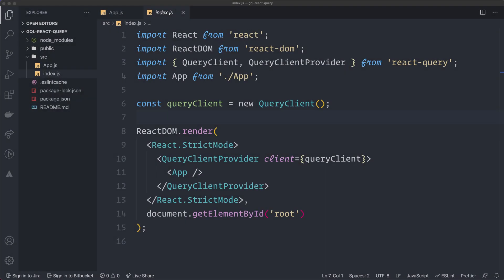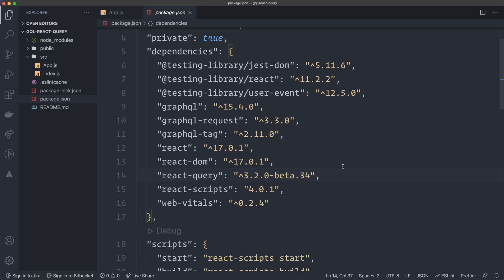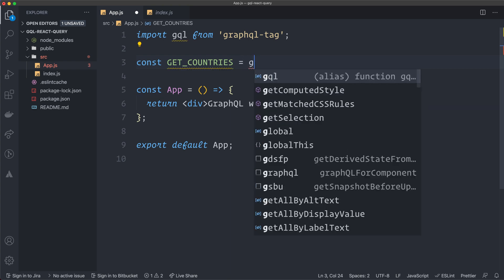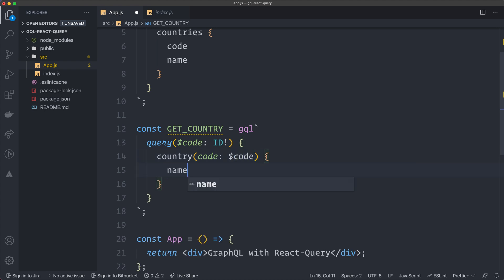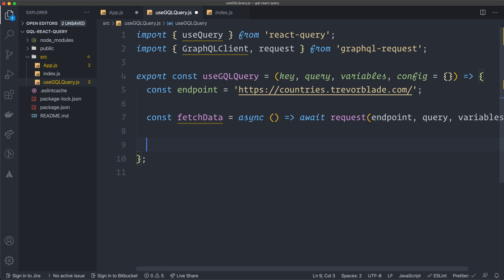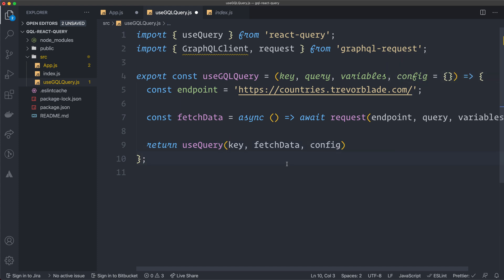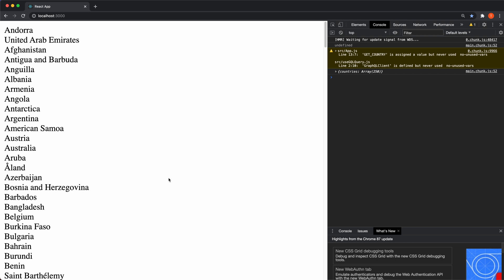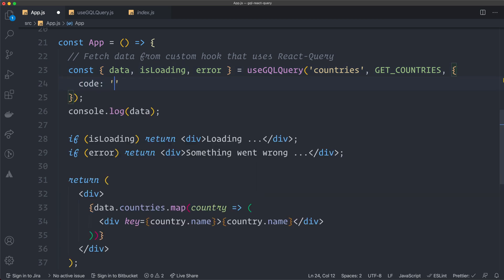React Query with GraphQL | React Query Tutorial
React-Query with GraphQL! You don't need to use Apollo or Relay for grabbing data from a GraphQL API. React-Query is agnostic and you can fetch data from any API.

Learn how to do it in this video. I'm using react-query in combination with graphql-request and graphql-tag.

Also learn how to include headers with an authorization token and variables in the query.